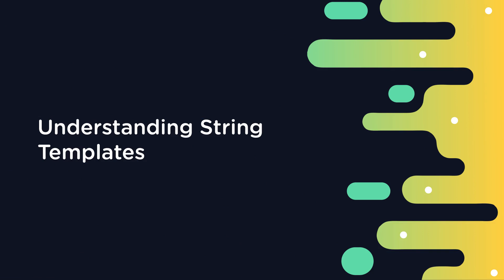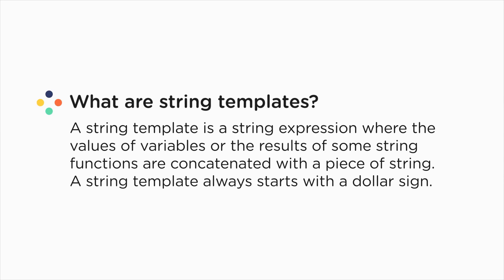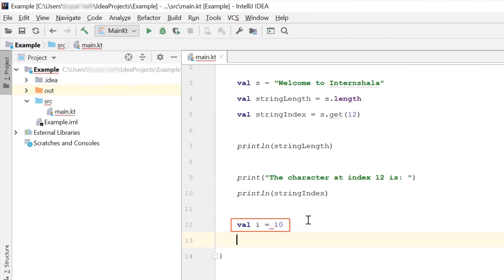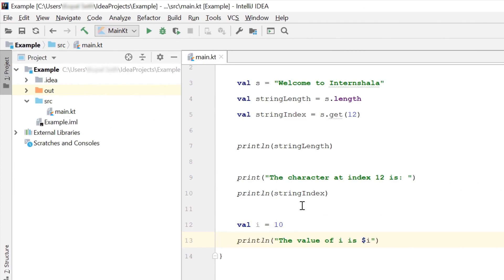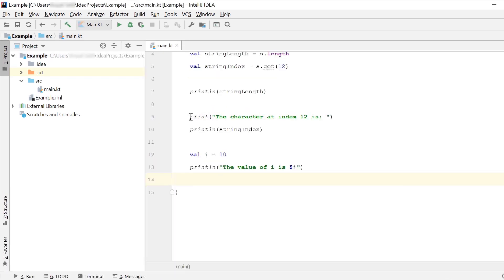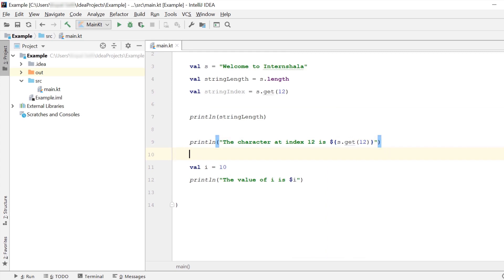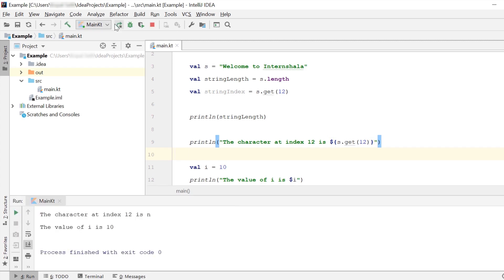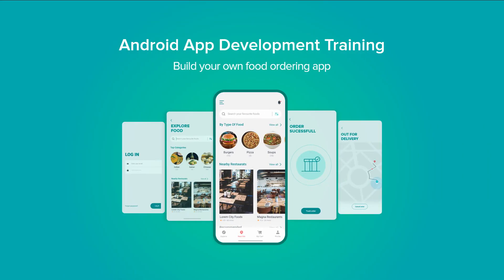Understanding String Templates in Android | Learn Android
Android is the most popular mobile operating system. As of August 2023, Android OS holds a global market share of about 70.77%. There are over 3.6 billion Android users in 190 countries and territories. These numbers demonstrate how in-demand Android developers are.

One of the important concepts of Android application development is string templates in Android. A string template is an expression that helps concatenate strings to the value of a variable or some other output of a string function. It is used to customize the appearance and behavior of an Android application.

In this video, you will learn:

What is a string template in Android?
An example of a string template

Check out this blog on how to become an Android developer

Check out our blog on Android Interview Questions and use it as a guide to crack your first interview.

HIGHLIGHTS

0:00 Introduction
0:14 What are String Templates in Android?
0:52 String Template Example
2:15 Quiz

ABOUT US

Meet your hosts - Arun and Ankita - two AAM YouTubers with a unique mission - to get you (and every college student in India) THE BEST start to your career. Be it internships or fresher jobs, new skills or technologies, courses, workshops, or college events, tips on making your resume, preparing for interviews, or industry news - we will cover everything that shapes your career and helps you claim your place in the world!

About Internshala

Internshala is an ed-tech company committed to providing college students with the essential skills and real-world experience they need to launch their careers. Internshala offers:

Online Training
Placement Guarantee Courses
Fresher Jobs
Internships & More!

Sign Up to Get the Latest Internships/Job Updates

Registering on Internshala is the first step in securing your dream internship or job.

Explore our amazing Internshala Online Training Courses to take your skills to the next level.

FOLLOW US ON:
Telegram: Internshala Trainings – Telegram

Get a Guaranteed Job with These Certified Courses